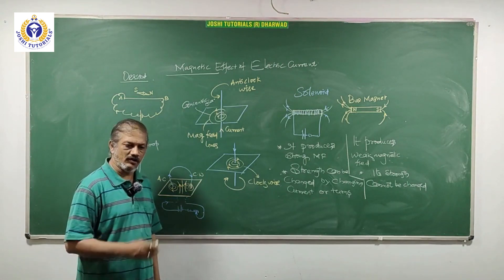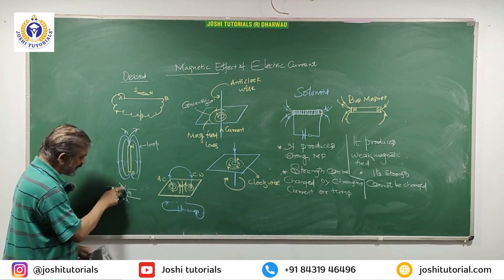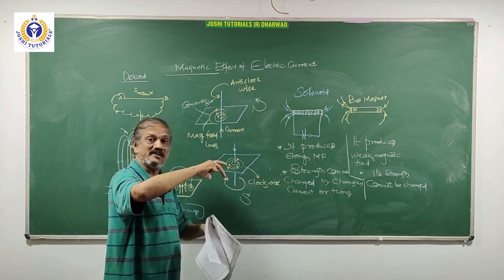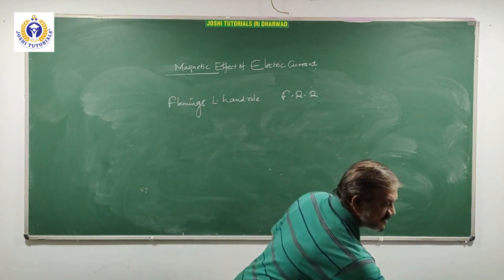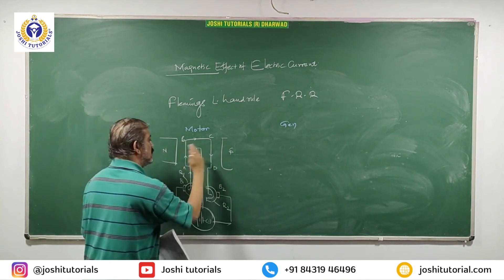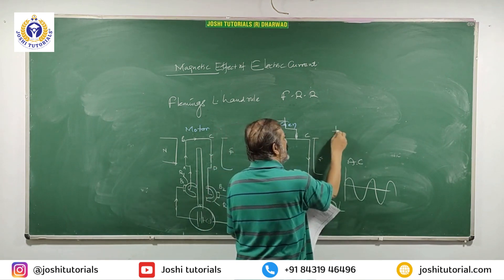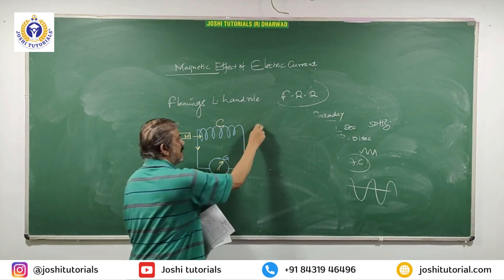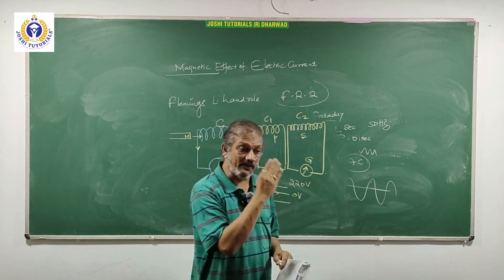Magnetic effects of electric current | Joshi Tutorials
Tutorials Location: 4th Cross, Malmaddi, Dharwad, Karnataka 580002.